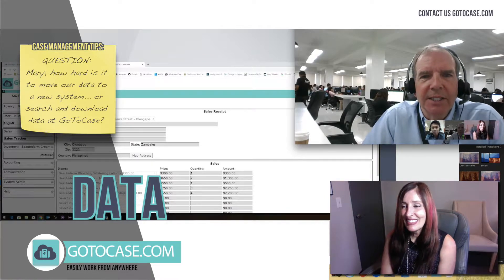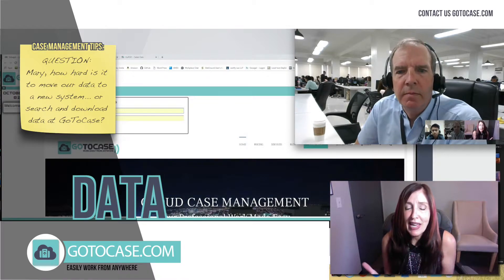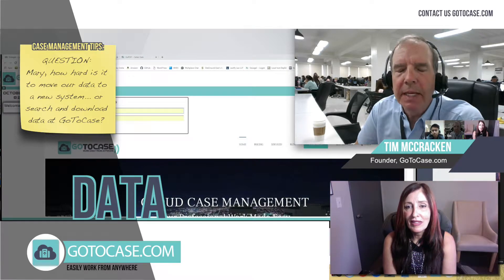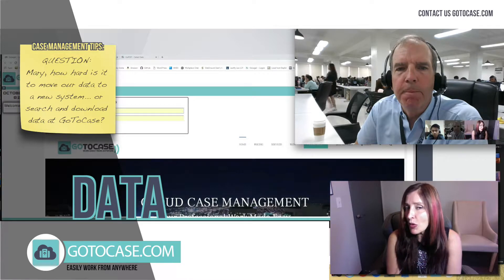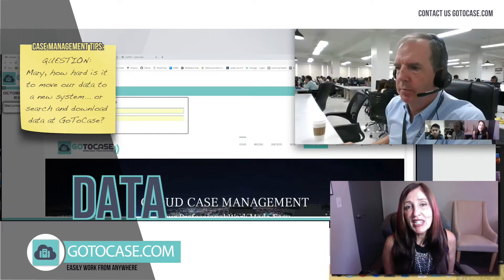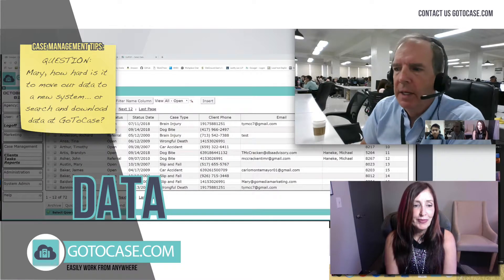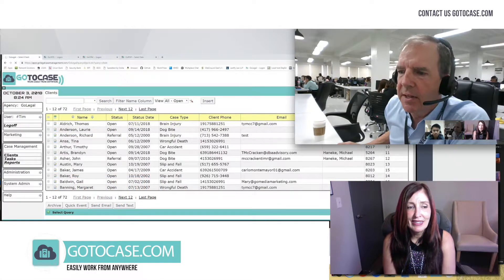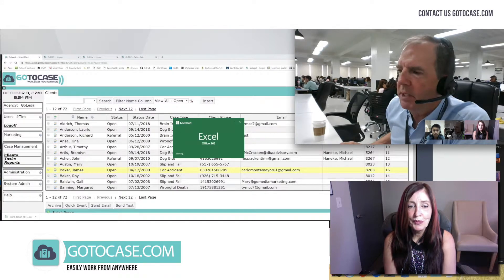2. Moving Data to New Case Management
How can you move data to a new case management software, and also how easy is it to download our data at GoToCase.com?